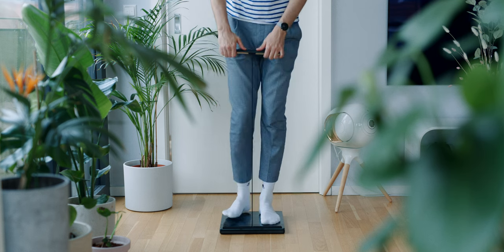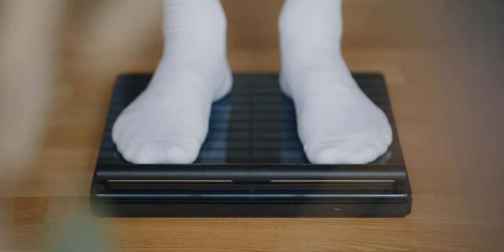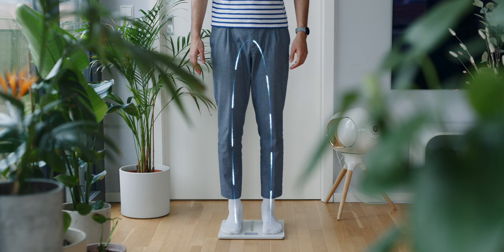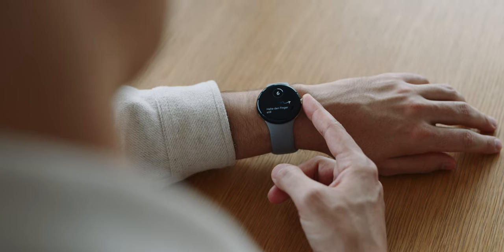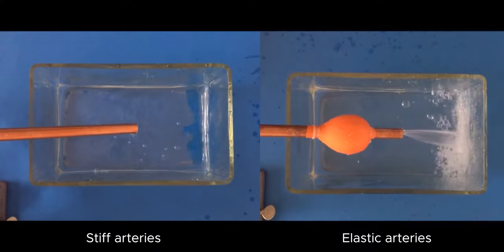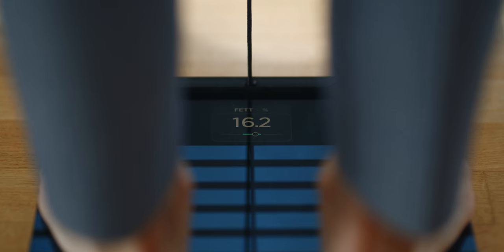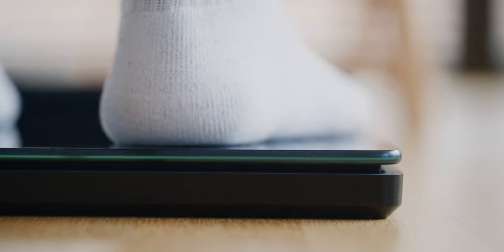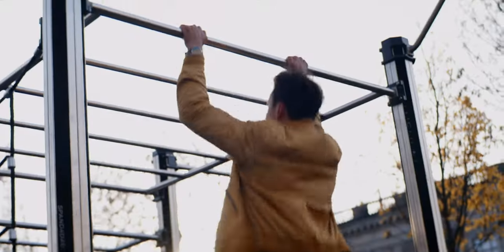This 400$ Scale could save your life!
I used the Withings Body Scan for 4 Months and here are my thoughts.